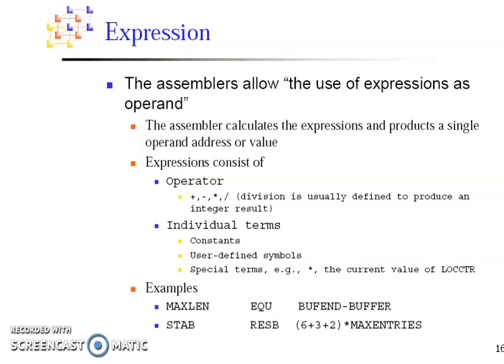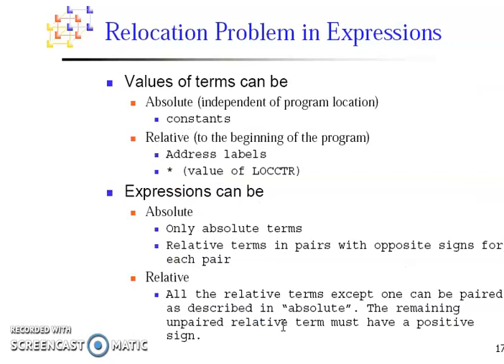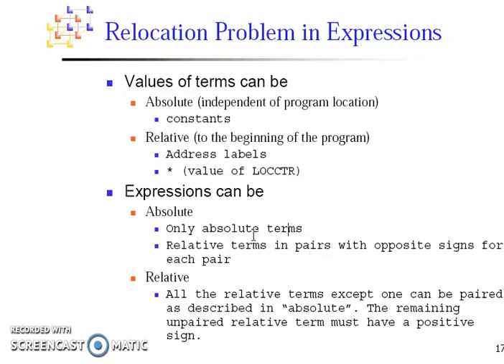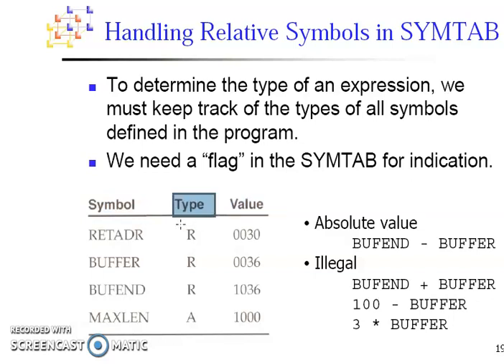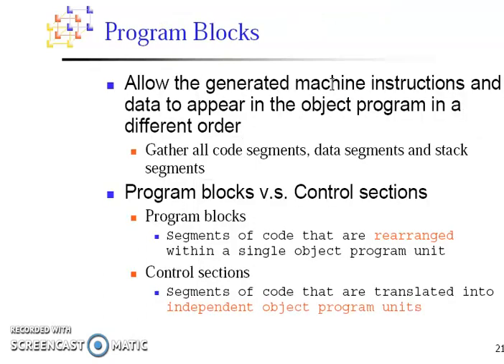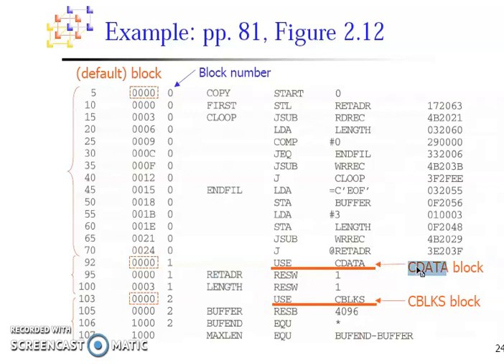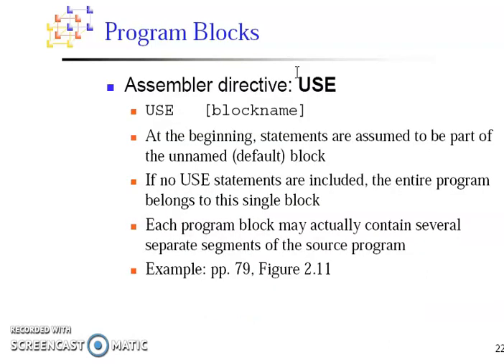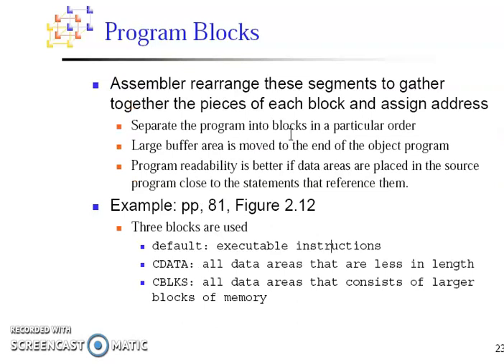Expressions & Program Blocks